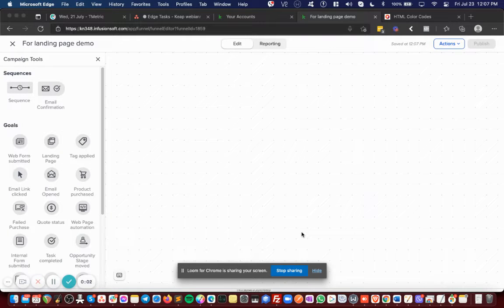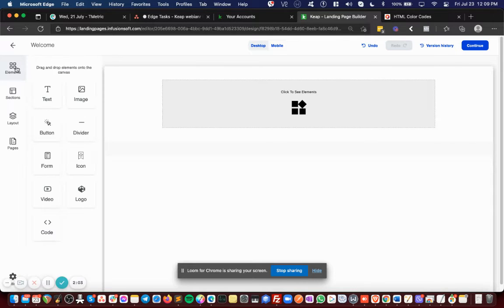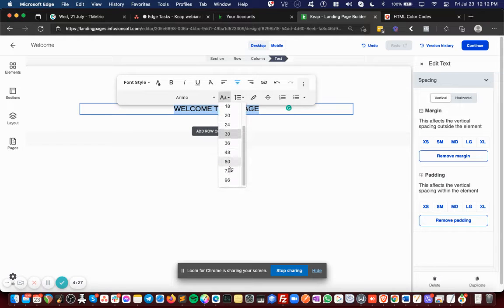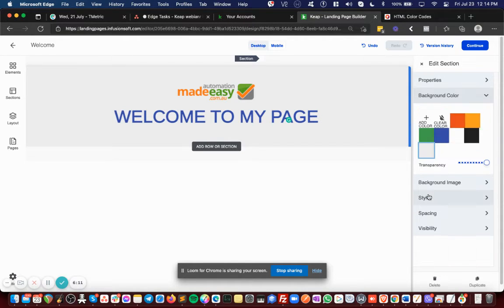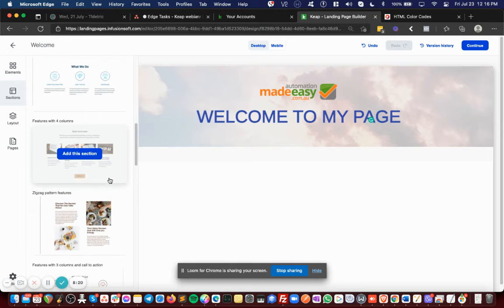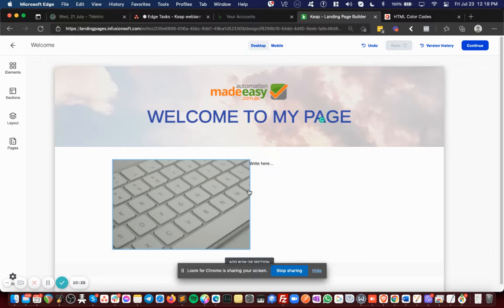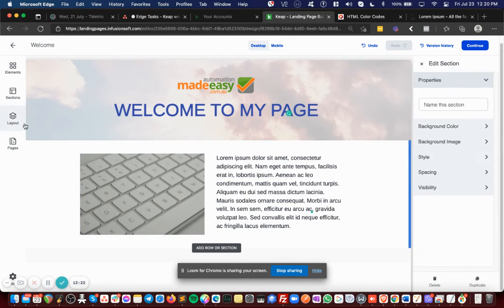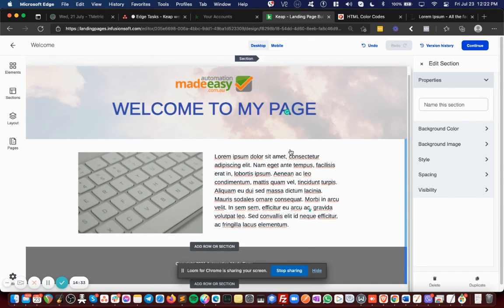How To Create A Keap (Infusionsoft) Landing Page From Scratch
One of the fantastic features of Keap (previously known as Infusionsoft) is its Landing Page builder. In this video, our web guru, Edge, shows you how to create a brand new landing page from scratch in Keap's Landing Page builder.

for more resources and help automating tasks within your business.